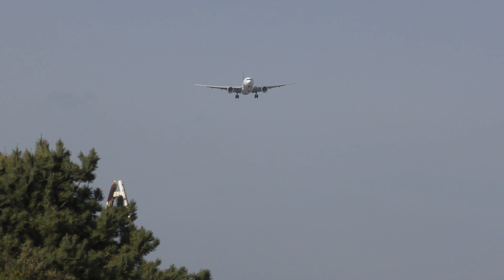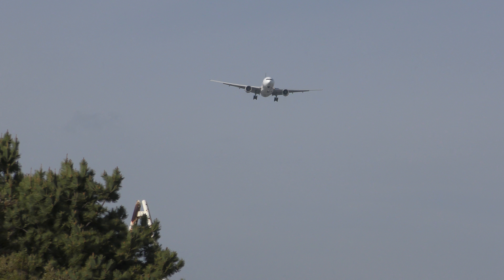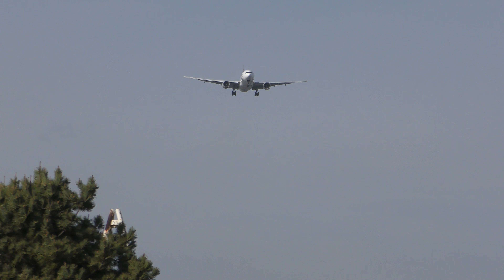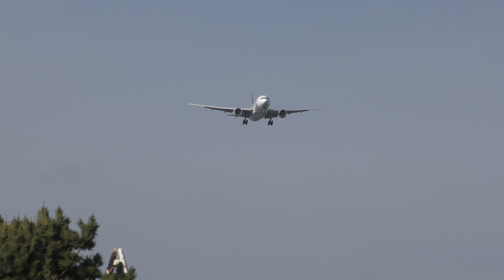All Nippon Airways Japan Typhoon Weather Crosswind Landing Boeing 777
Crosswind landing at Tokyo Haneda Airport